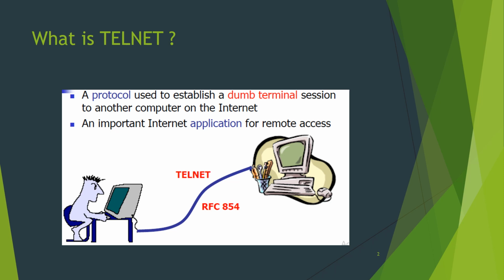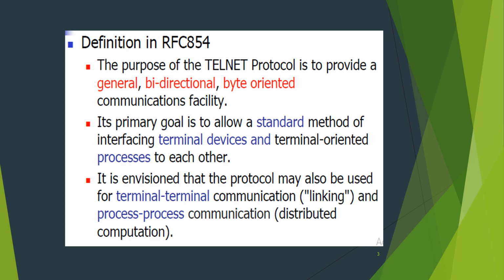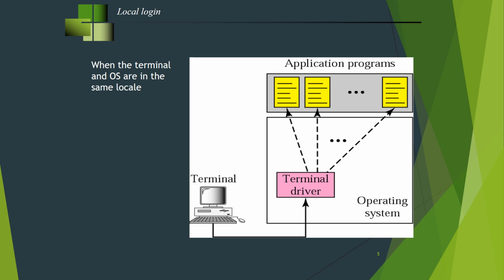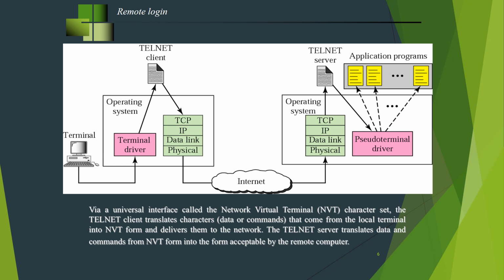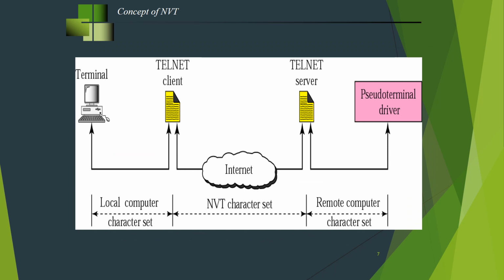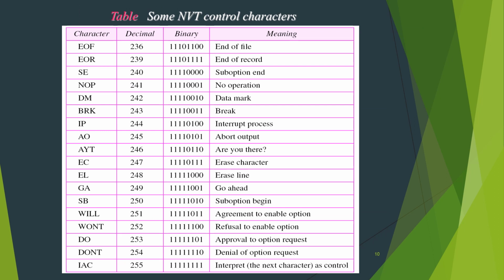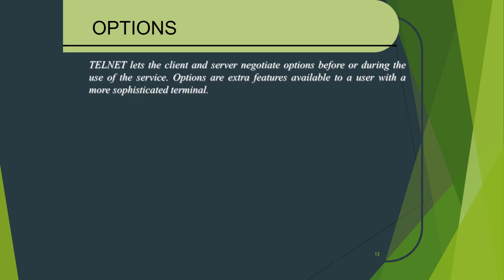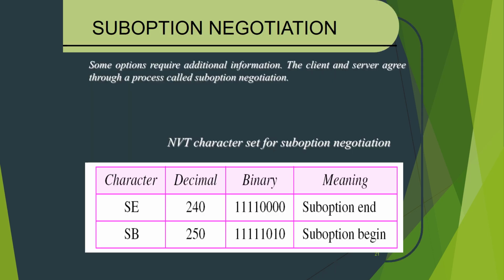telnet ch6 spk